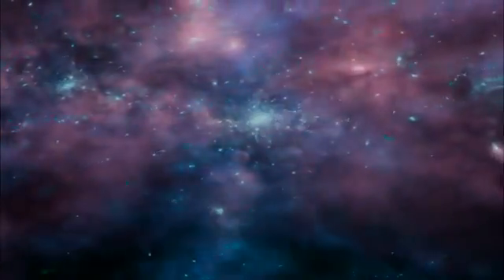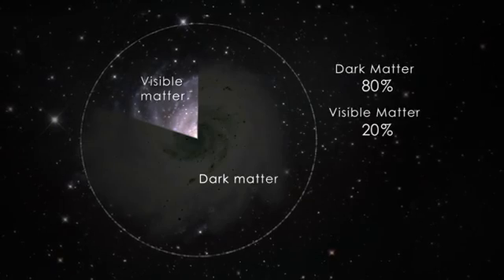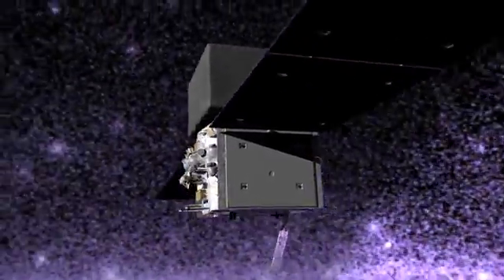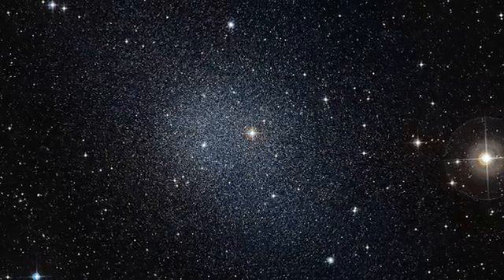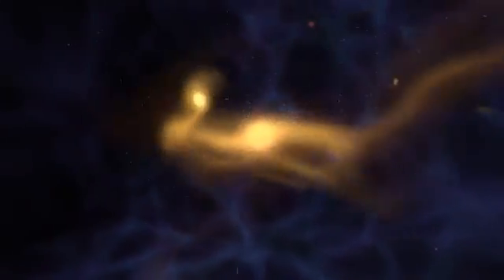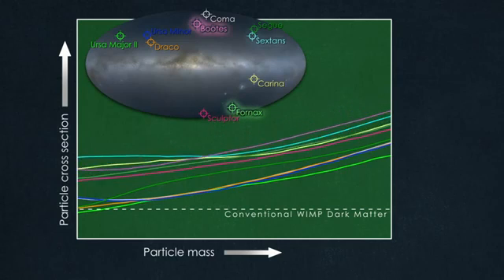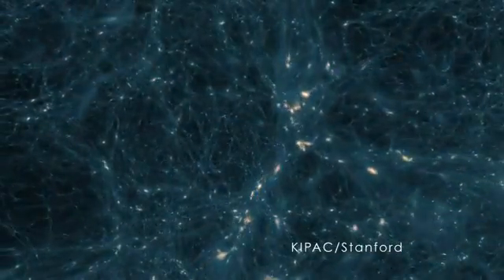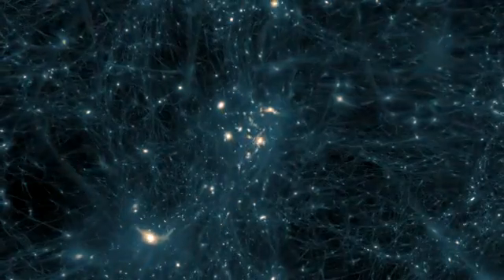No WIMPS in Space? - NASA Scans For Dark Matter | Video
NASA's Fermi Gamma-ray Space Telescope has produced some of the strongest limits yet on the nature of the hypothetical particles suspected of making up dark matter.